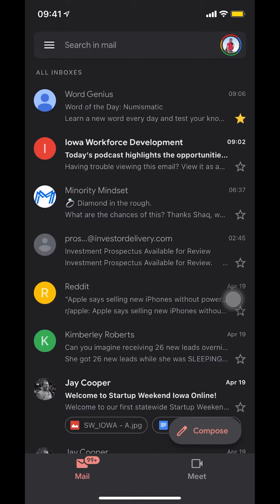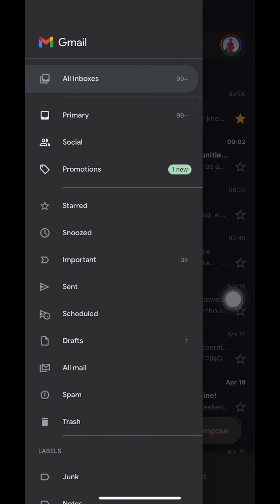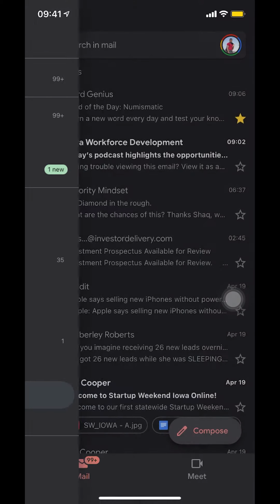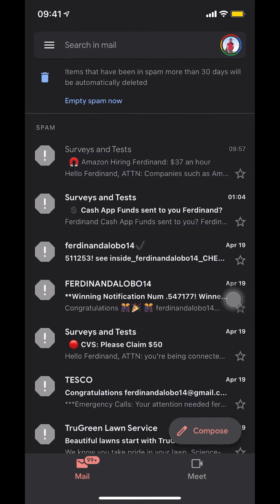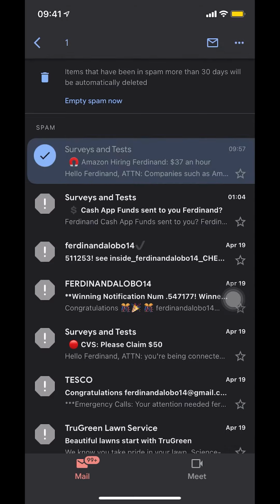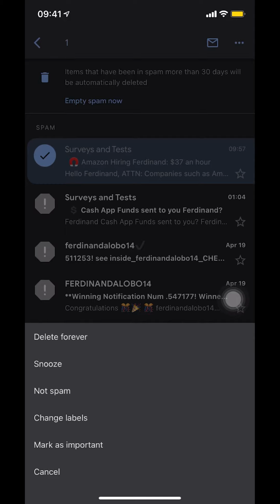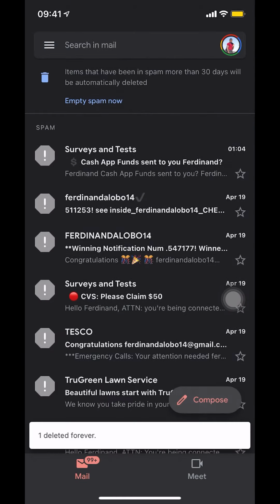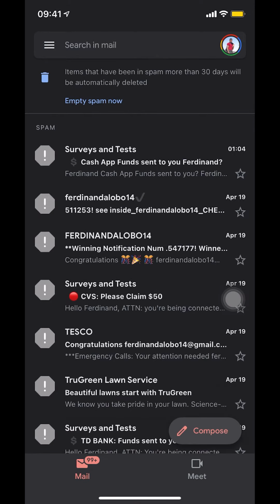How To Delete Email In Spam Gmail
This video shows How To Delete Email In Spam Gmail.